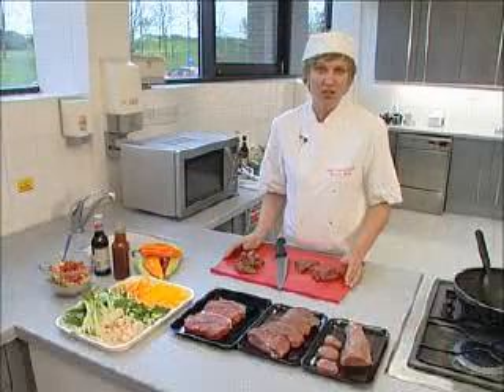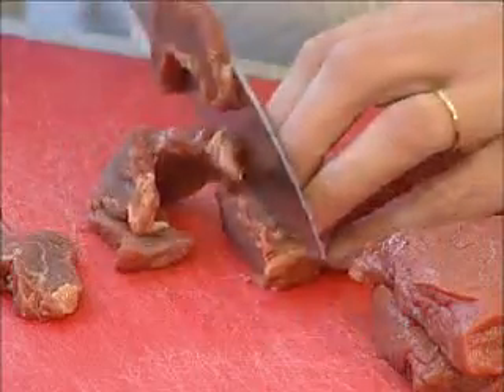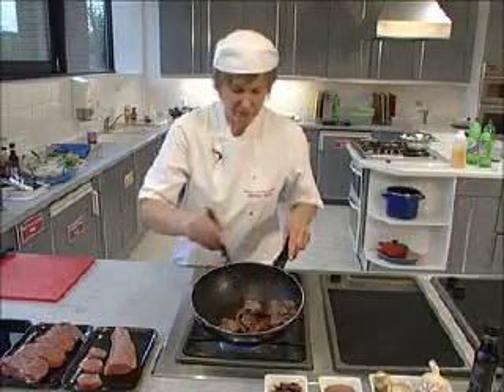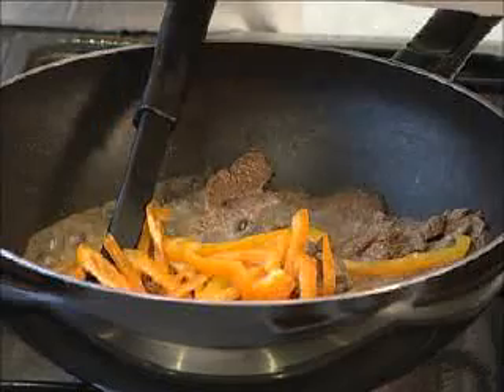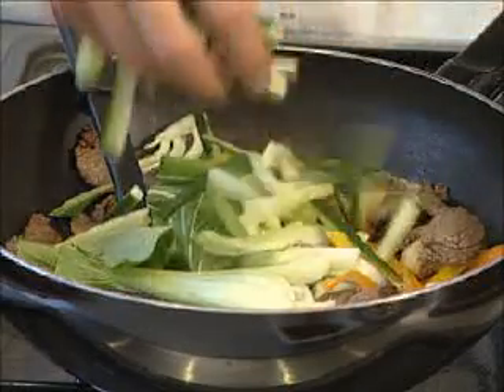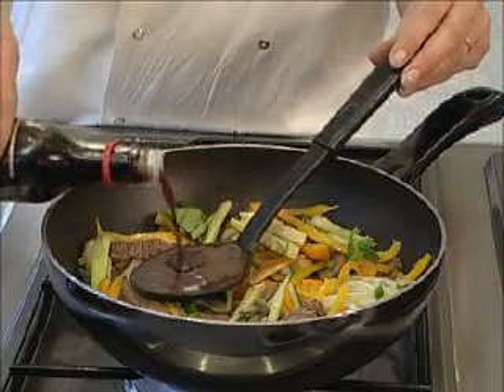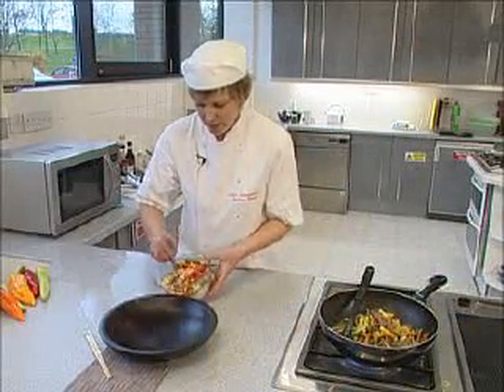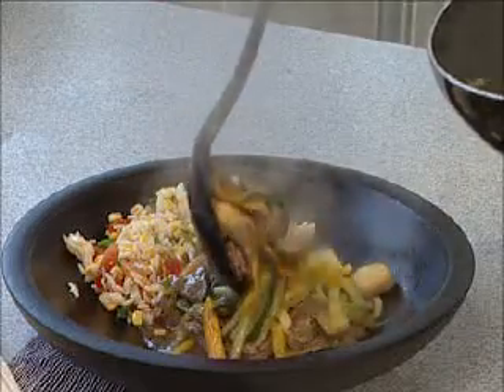Digi Bite 11:Beef Chinese stir fry.mpg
Duration: 3mins 41s

A demonstration of how to use a wok and seal meat whilst producing a very colourful Chinese stir fry served with rice and chilli sauce.

Suitable for KS3, 4 and 5 Food based courses